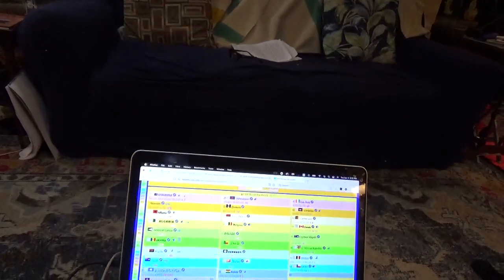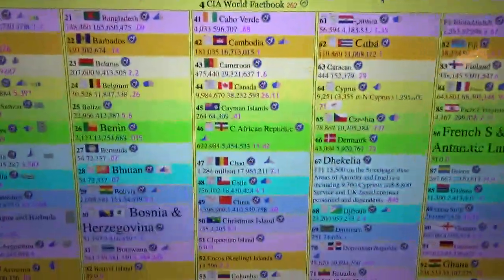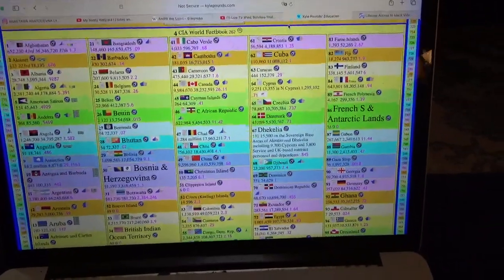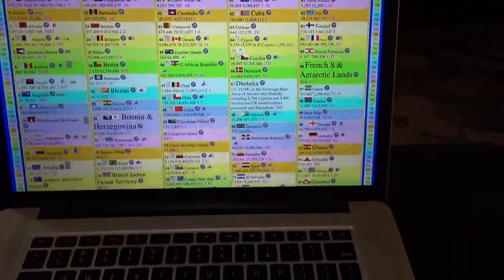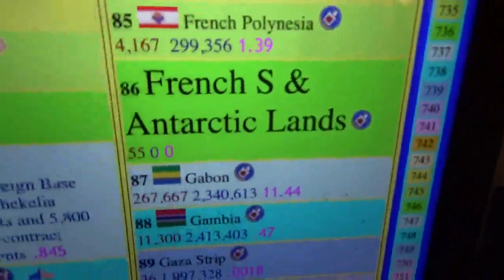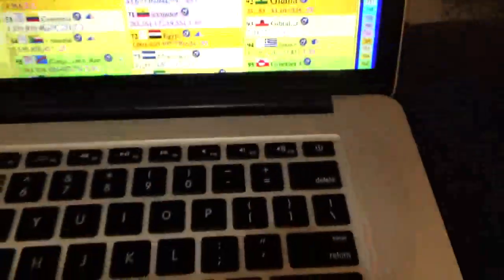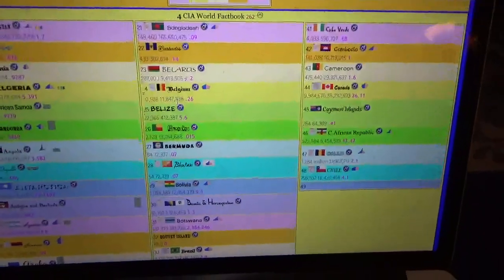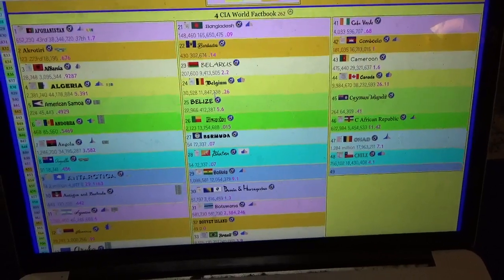4/2/24 Fonting CIA World Facebook Page